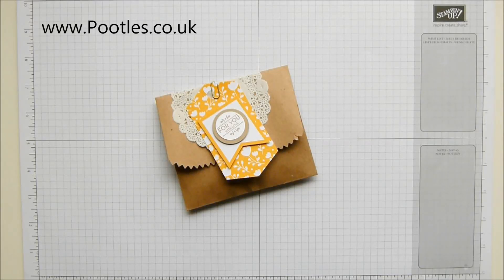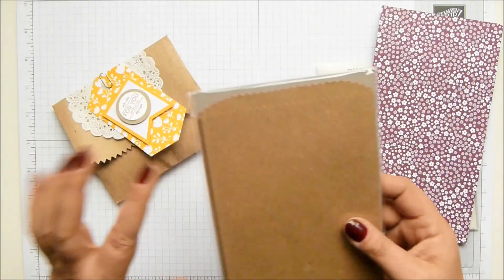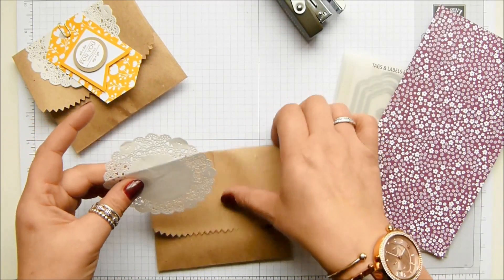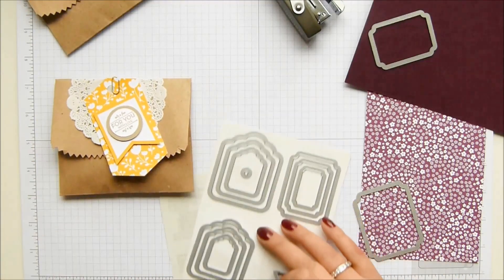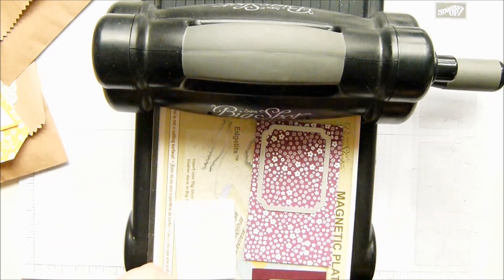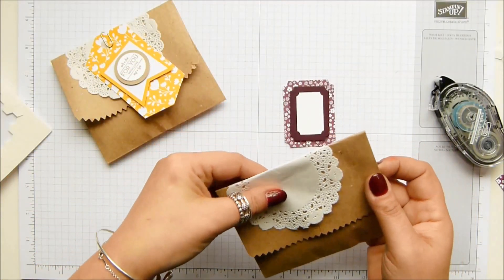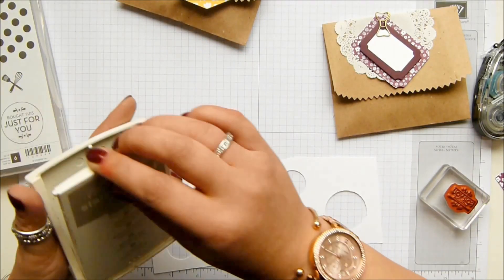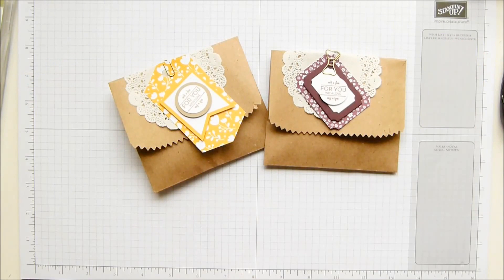Thank You Gifts using Tags & Labels Framelits